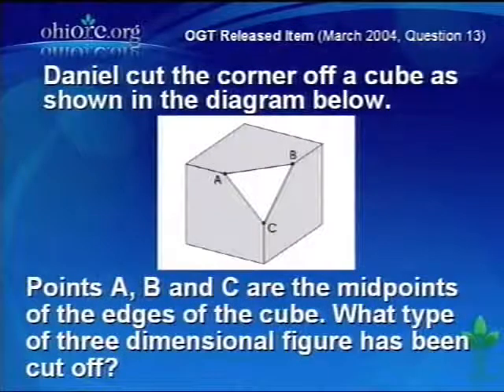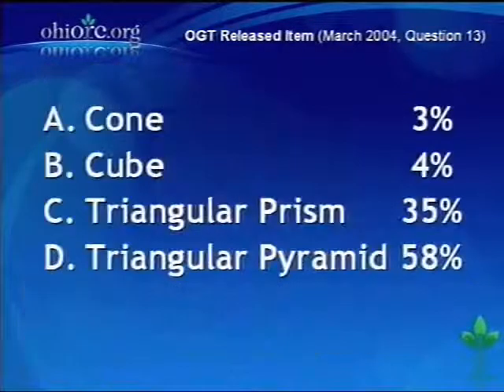Strategies and Discussion Model for Item Analysis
This is only a sample of the 20 or so live webcasts I produced for Ohio Resource Center.